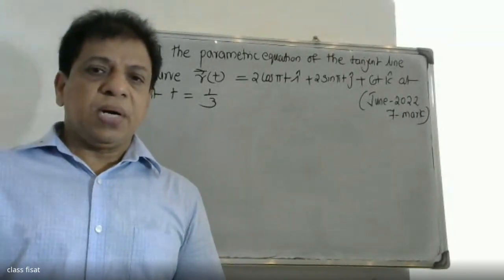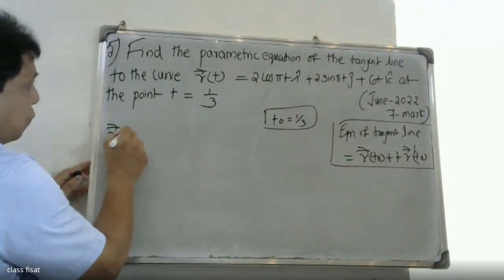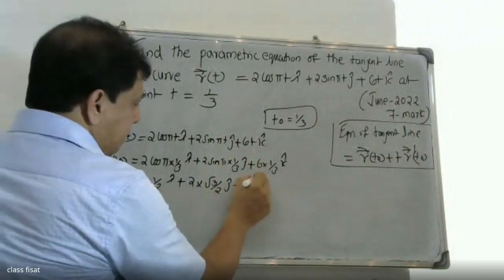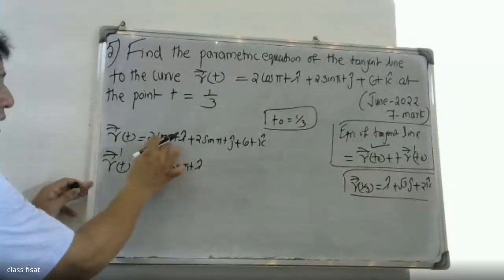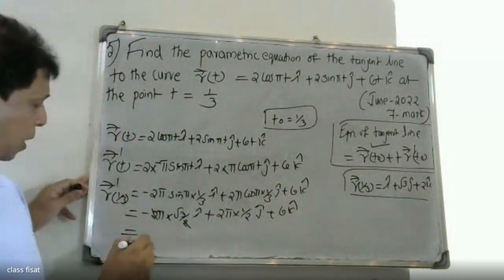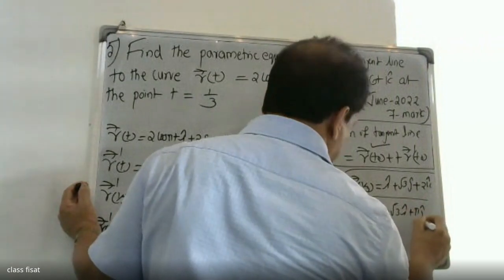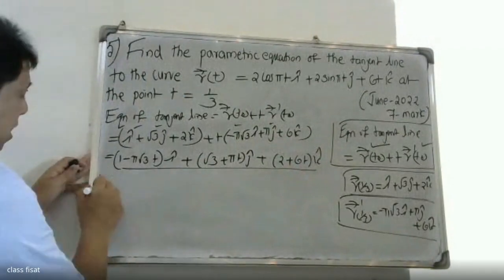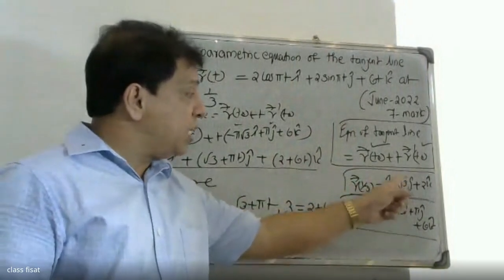UNIVERSITY QUESTION-5 I MODULE -1| MAT 102 | 2019 SCHEME |B.TECH KTU | ENGINEERING MATHEMATICS